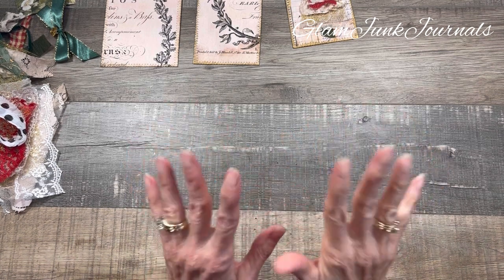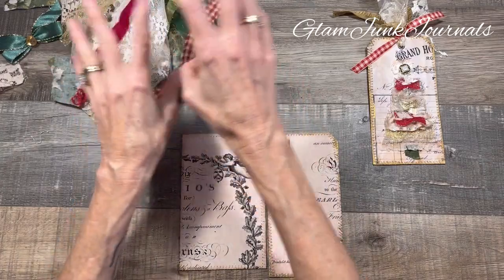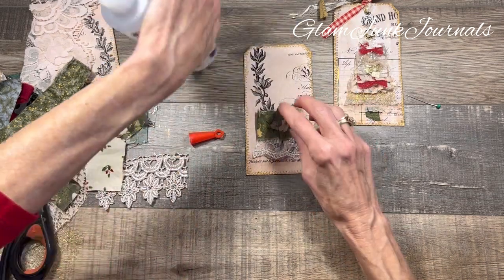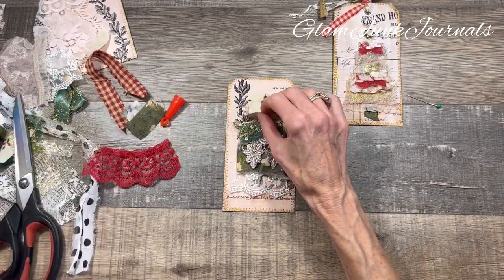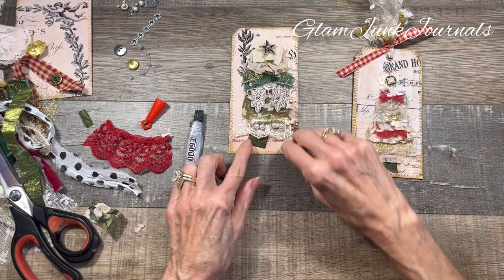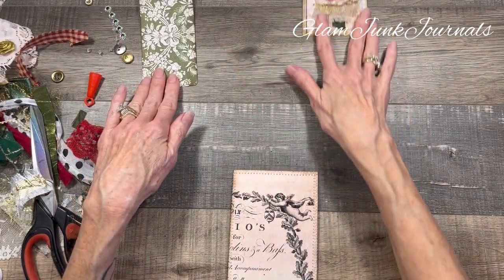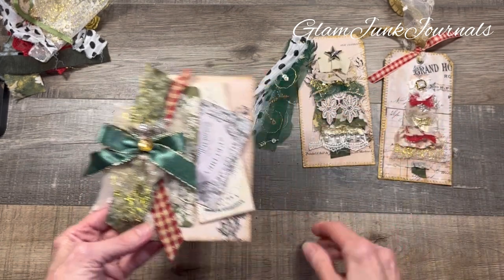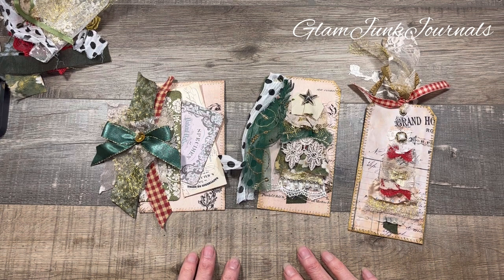Create with me - Christmas Tags Using Lace and Fabric Scraps!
I am really getting into the holiday spirit and wanted to create some tags and journaling cards using up some of my lace and fabric scraps!  These tags add a beautiful holiday accent to your junk journal and are so quick to come together.  They can even be used as gift tags for presents or Christmas ornaments! How much fun is that???